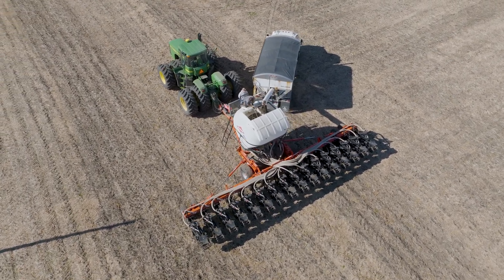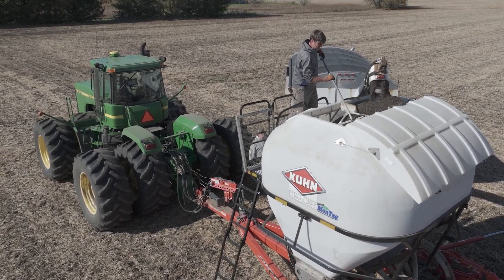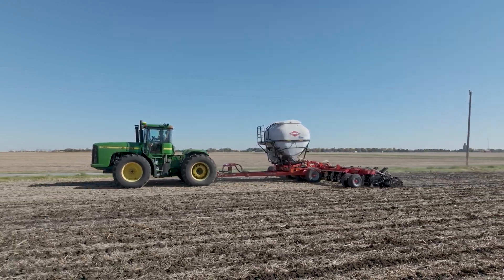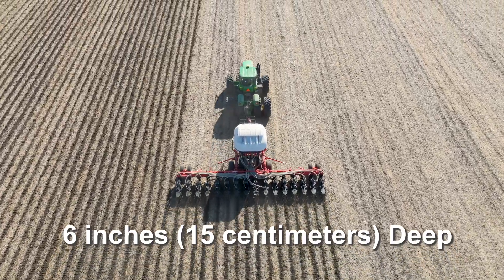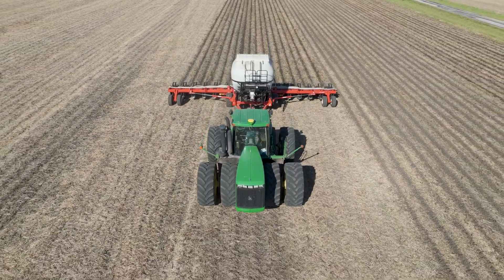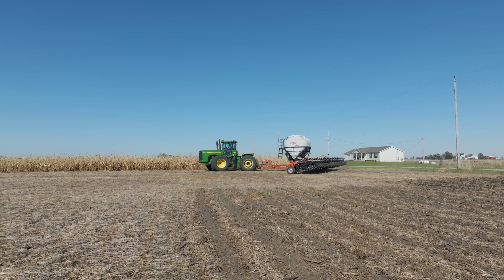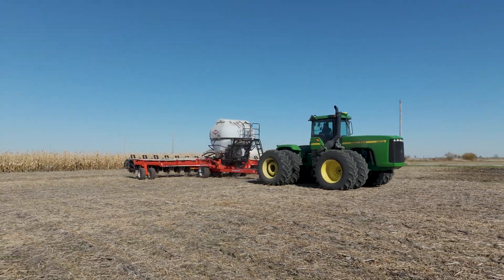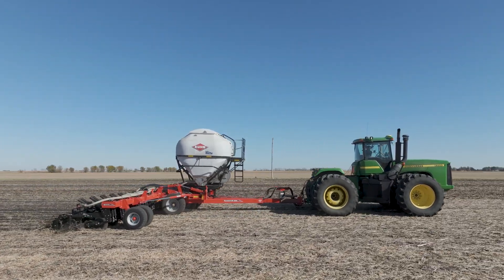Smart Farming: Strip Tilling for Better Yields and Soil Health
Take a close-up look at modern strip-tilling practices featuring a John Deere 9300 and Kuhn Gladiator 1205. This video demonstrates how precision nutrient placement and conservation tillage work together to enhance soil health while maintaining farm efficiency.

Watch as we follow Illinois farmer Tony Stierwalt during his fall strip-tilling operation applying:
• 150 lbs/acre (370 kg/ha) monoammonium phosphate (MAP)
• 10 lbs/acre (25 kg/ha) micronutrients (zinc, boron, manganese)
• Covering 32 acres/hour (13 ha/hour)

Learn why strip-tilling is gaining popularity among progressive farmers:
✓ Precise nutrient placement at 6 inches (15 cm) depth
✓ 60-75% residue coverage for soil protection
✓ Reduced spring fieldwork
✓ Fuel and time savings
✓ Better environmental stewardship

Special thanks to Tony Stierwalt for sharing his farming practices and allowing us to document his strip-till operation. His willingness to showcase these conservation practices helps advance sustainable agriculture.